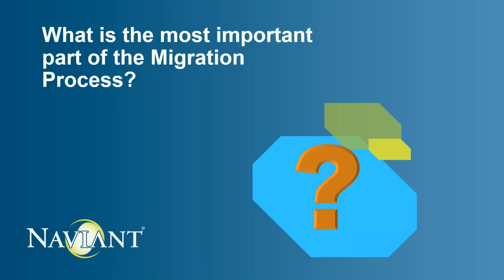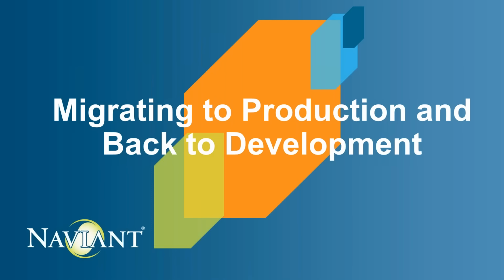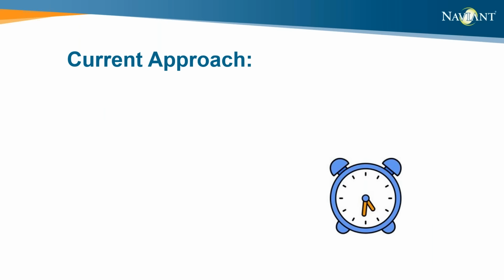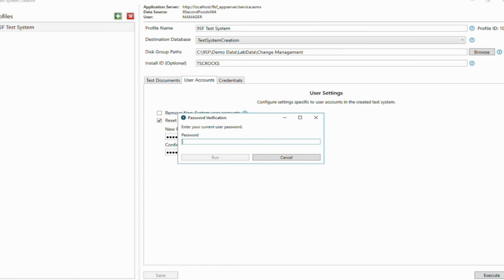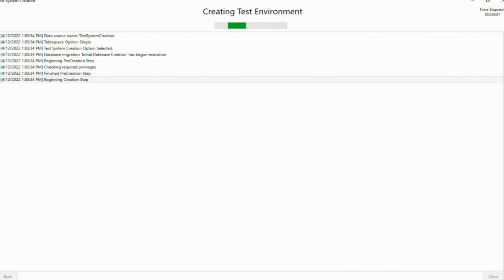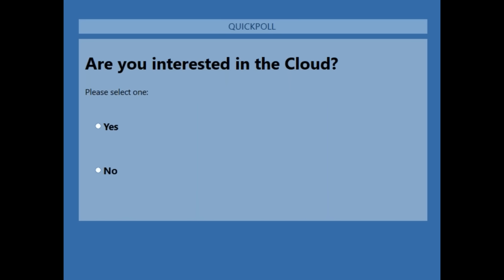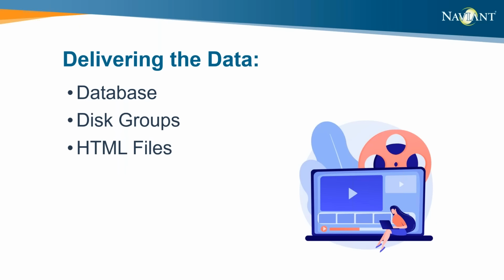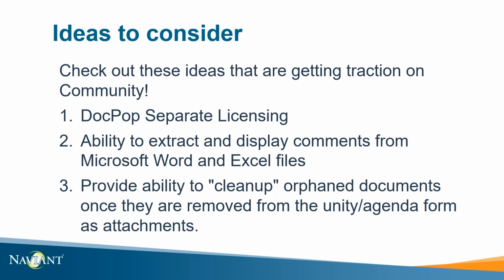Maintaining Migration Best Practices: Prepare for the Cloud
Whether we like to admit it or not, change is an inevitable part of our OnBase environment, including cloud migration. You may have struggled with change management in the past. However, in OnBase 18 and higher, you can migrate between environments easier than ever before! Join us to learn what the Test System Creation Utility entails and how to migrate to the cloud.

If you are responsible for OnBase migrations and are interested in learning more about what it takes to get to the cloud, this webinar is for you.

In this webinar, we will discuss:
-Best Practices for Migrations
-Migrating from Test to Production using the Test System Creation Utility
-How to Prepare Your Organization to Migrate to the Cloud

00:00 Introduction
01:30 Agenda
03:36 Migration Preparation
10:20 Demo
26:48 Summary
27:33 Questions
29:35 Resources